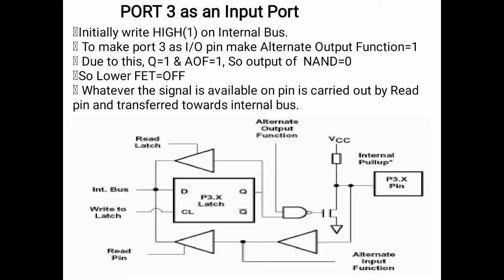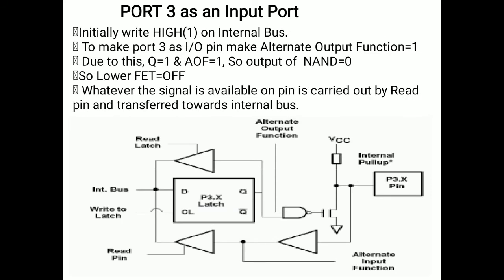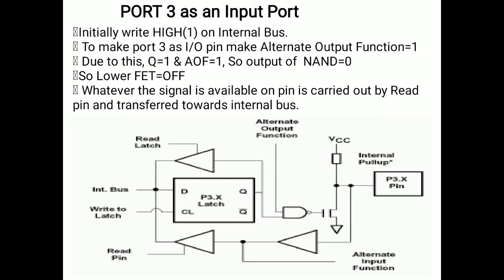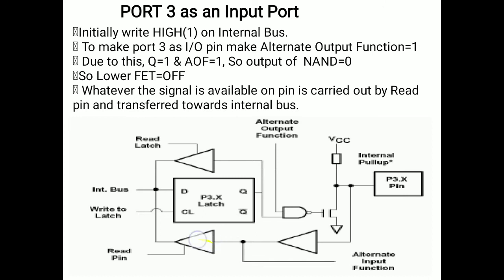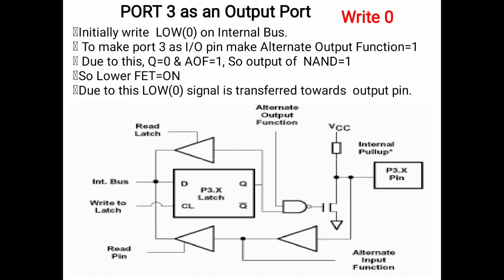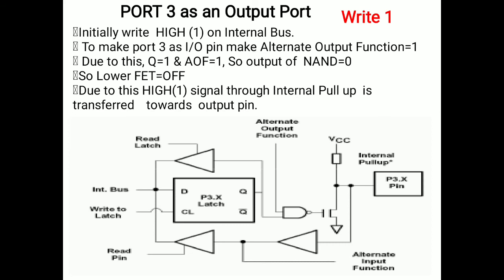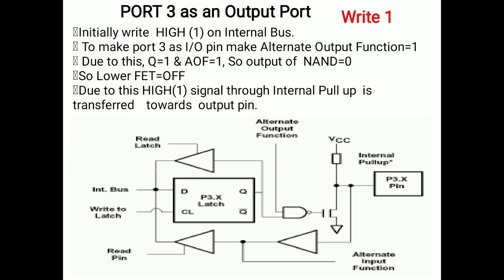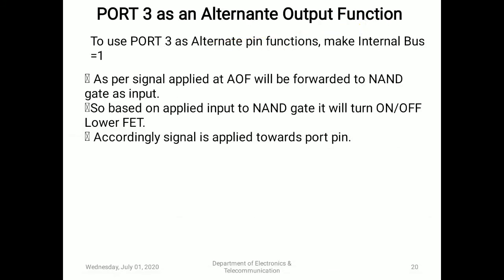8051-PORT 3 working as I/O and Alternate Pin Function